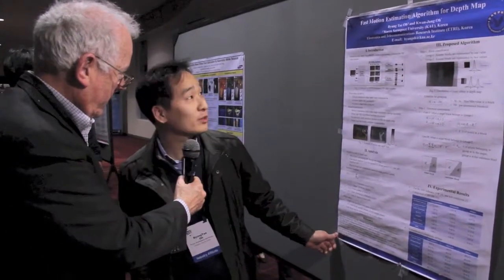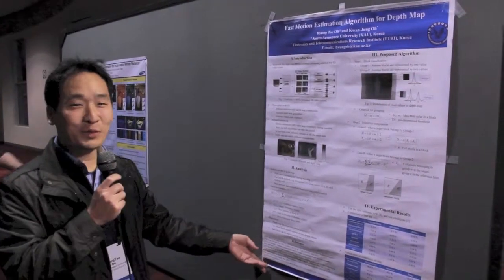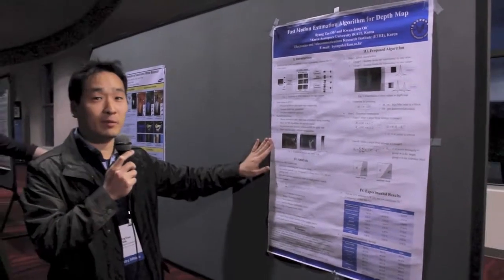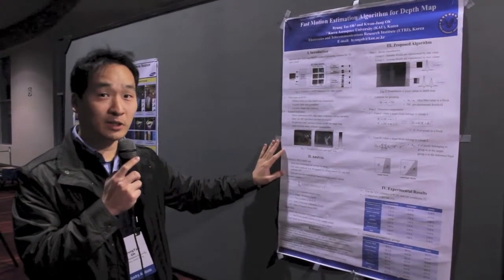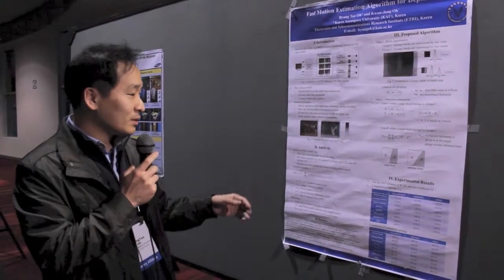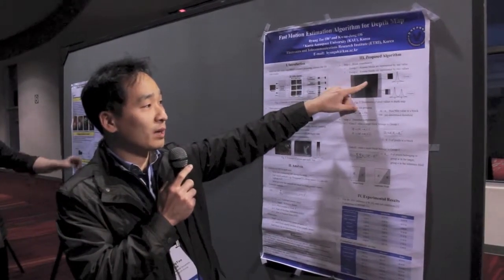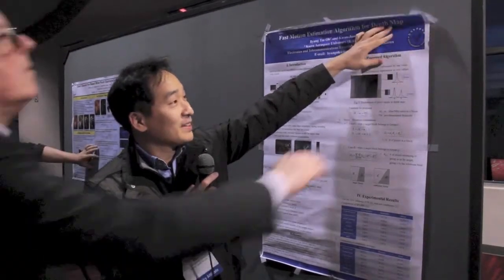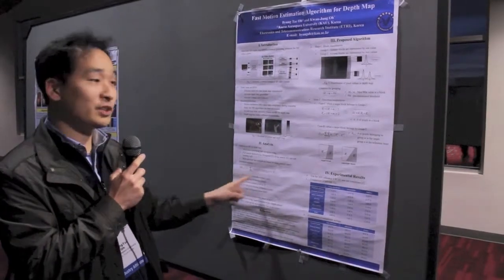Interview with Byung Tae Oh